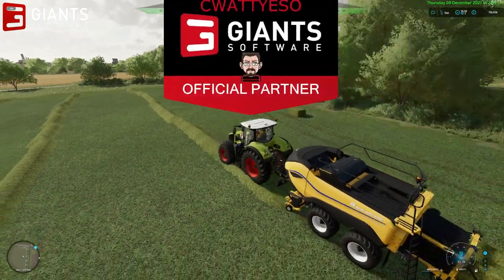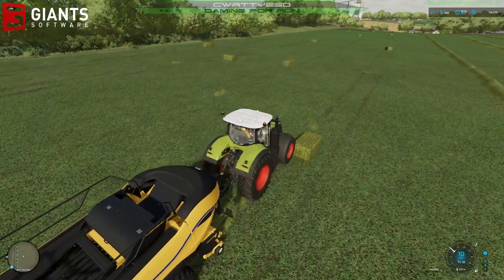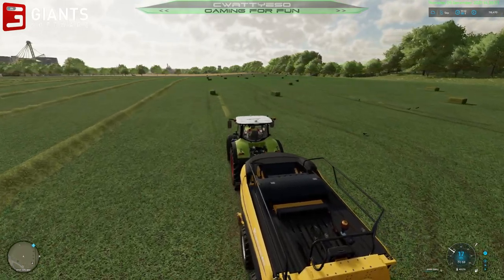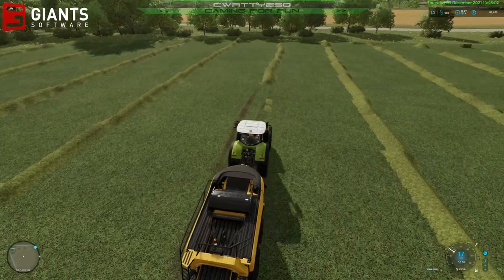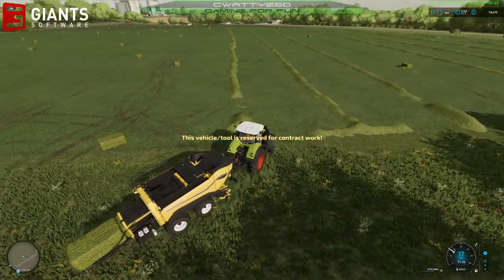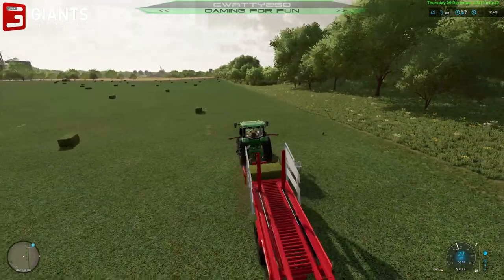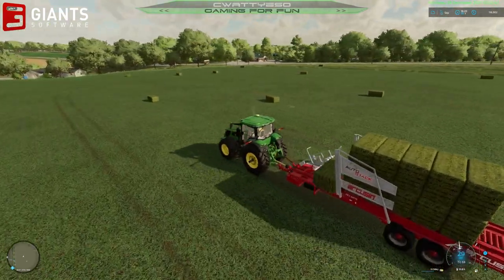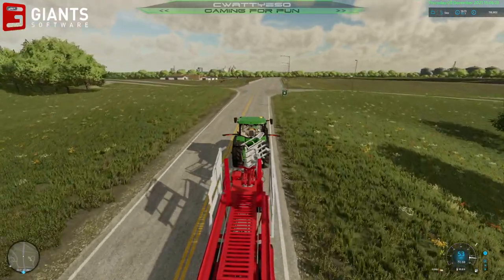Ep 6 The Baling Part of the Job | FS22 Elm Creek Let's Play Series | Farming Simulator 22 | LS22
Welcome to episode 6 of my alternate let's play series for Farming Simulator 22. Today on Elm Creek I'm now baling and delivering the hay for the baling contract I accepted in the previous episode.

I'm playing on the Elk Creek Map, designed and built to simulate an American Midwest Environment. In this series I won't be playing with any of the games seasonal settings or options. I will be starting from scratch and I'll be picking a random location for my initial farm/base of operation. This will be the opposite of my Haut Beyleron Series, in that we are not going to be playing with any of the Seasons Mode stuff enabled, no crop cycles, no visual changes, no snow etc We're going to try and play this as closely as we can to FS19 style. I'm going to start in "Start from Scratch"  mode and use one of the four alternative locations for my starting base area.

►BRAND NEW AMAZON UK AFILIATE LINK 📦. Make all your purchases via my link to help support me as a Creator at ZERO extra cost to yourself.
► GIANTS SOFTWARE PARTNER CODE: CWATTYESO